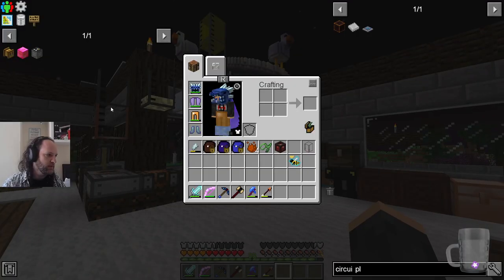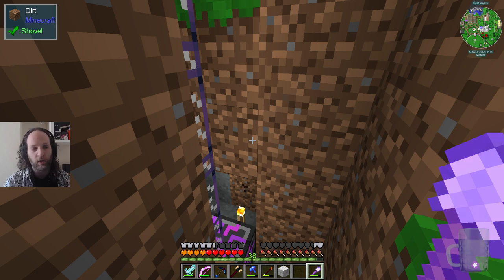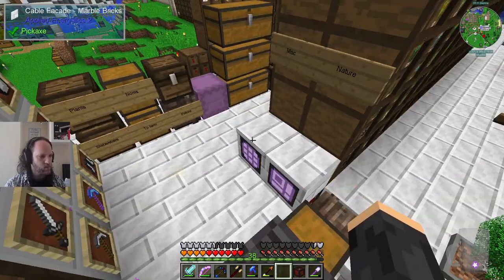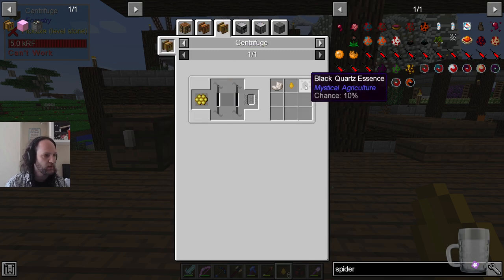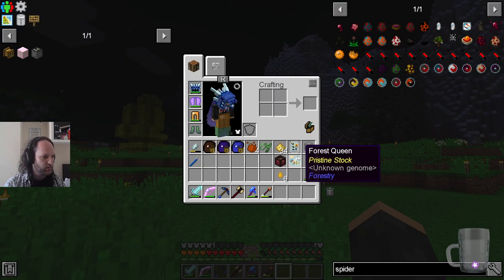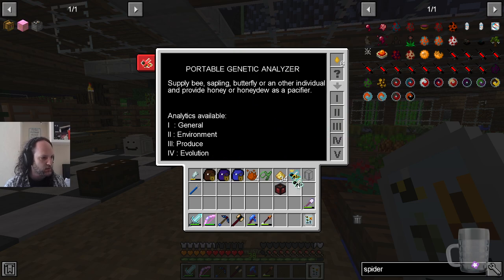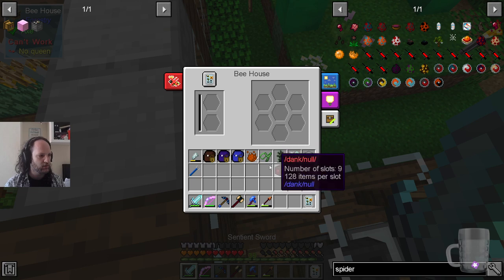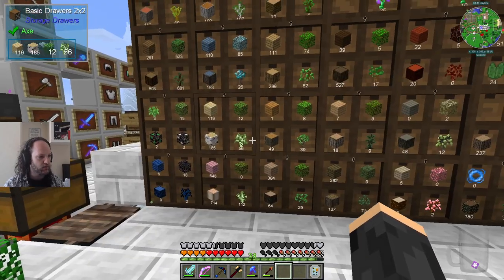Bees! - Dungeons, Dragons and Space Shuttles - Episode 16 [Minecraft]